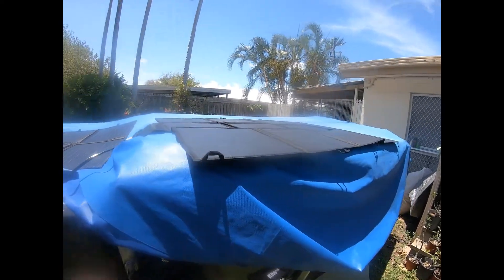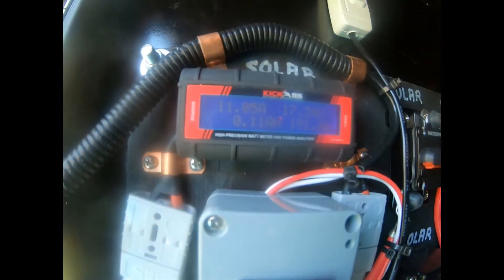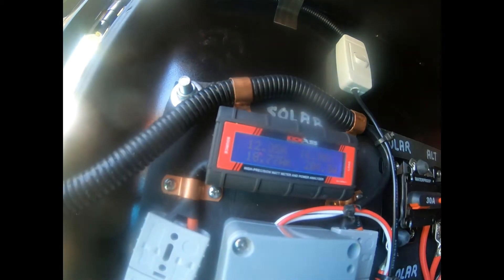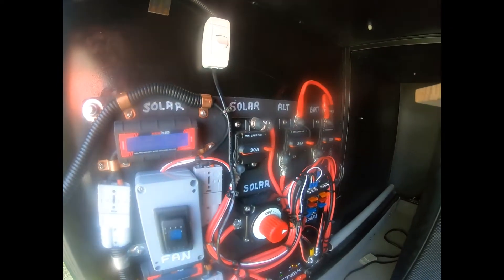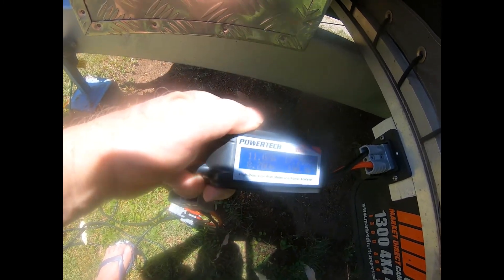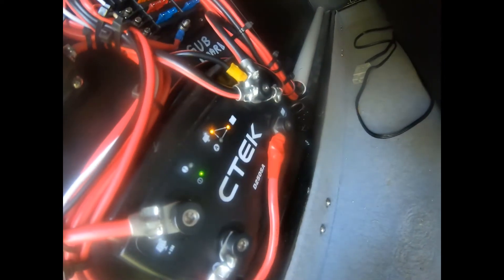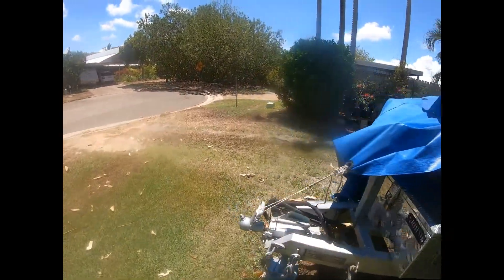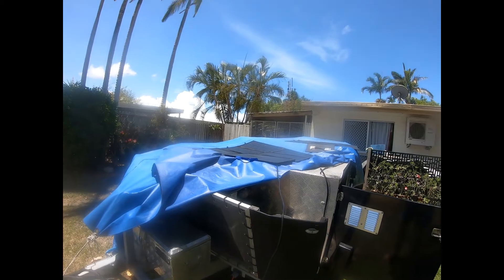CTEK DC to DC charger and 2 solar blankets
This video is about my CTEK smart charger and 2 solar blankets connected in parallel. The CTEK DC to DC charger is a dual input 20A charger with selectable charge voltages. The D250SE is a fully automatic, 5 step charger that supplies up to 20A of power to any 12V lead-acid or lithium service battery from 40–300Ah and can use power through its dual input from alternator and solar panel. When the service battery is fully charged, the D250SE will automatically redirect maintenance charge power to the starter battery. The D250SE can maintain a stable output up to 20A to vehicles fitted with smart ECU controlled alternators and also has a temperature sensor for optimized charging, regardless of weather conditions.